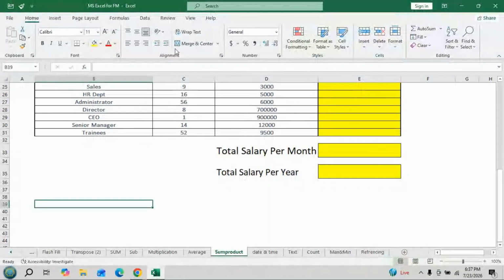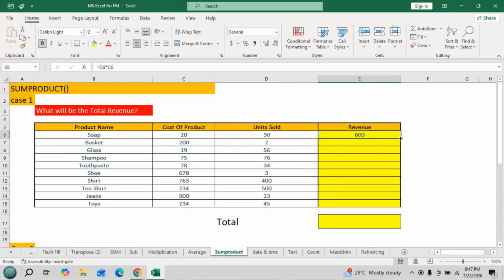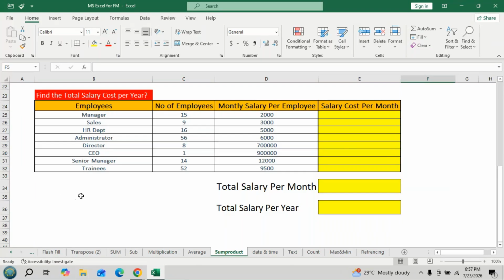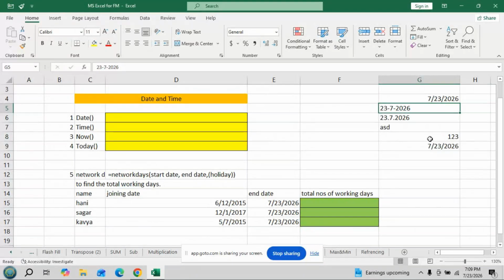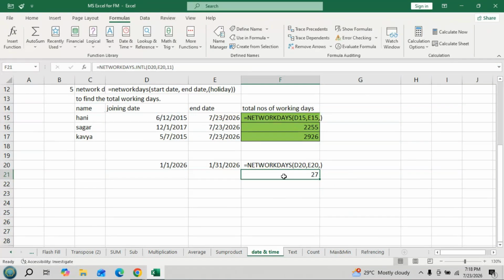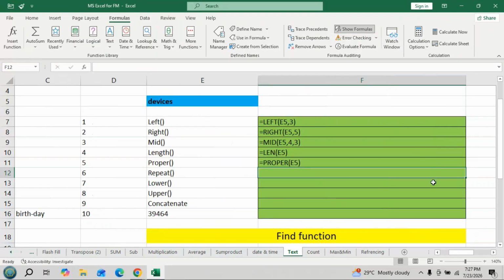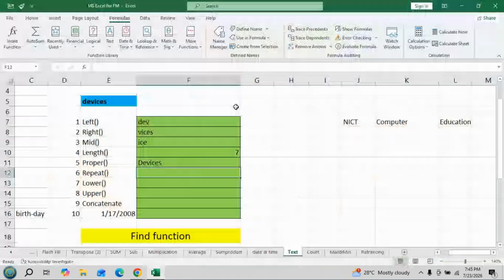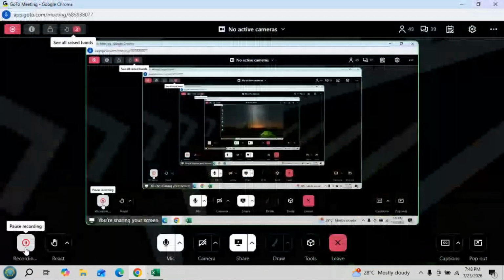Prabhavathi FM 23rd July MCC